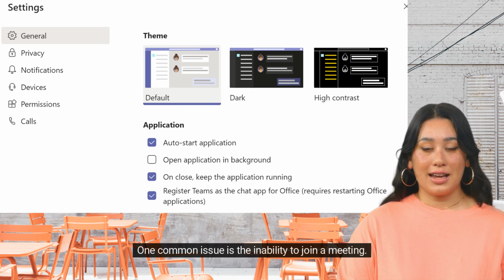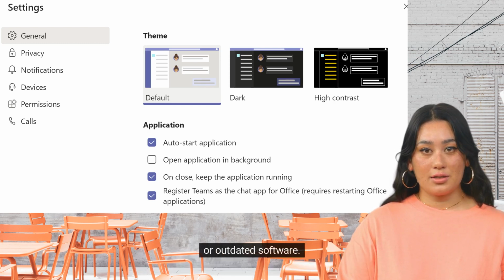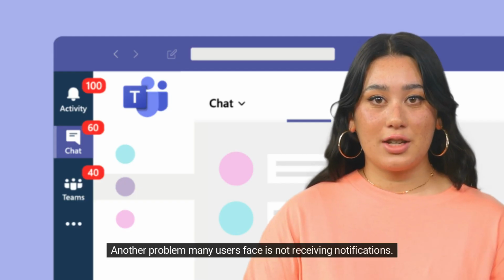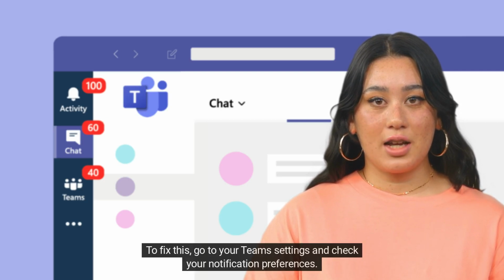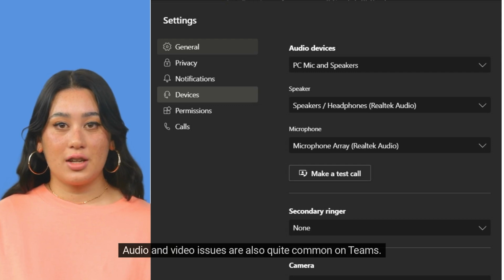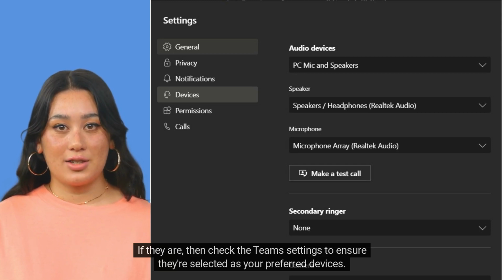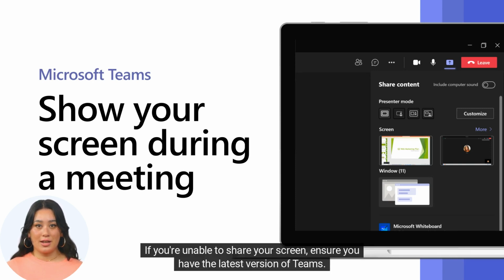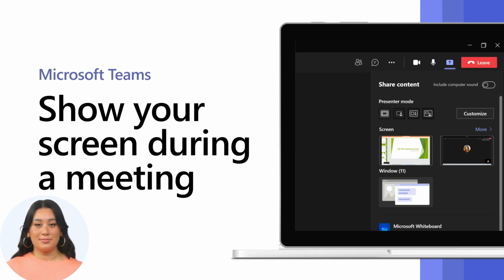Troubleshooting Common Microsoft Teams Issues: Quick Fixes for Team Collaboration Problems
Are Microsoft Teams issues disrupting your team’s collaboration? In this video, we troubleshoot common Microsoft Teams problems and provide quick solutions to resolve them. Whether you're facing connection issues, lagging video calls, or syncing problems, we've got you covered with easy-to-follow steps to fix these challenges fast. Keep your team productive and your meetings running smoothly with these troubleshooting tips for Microsoft Teams!